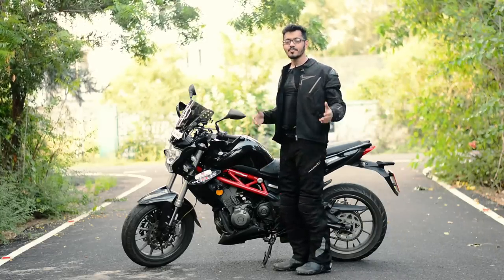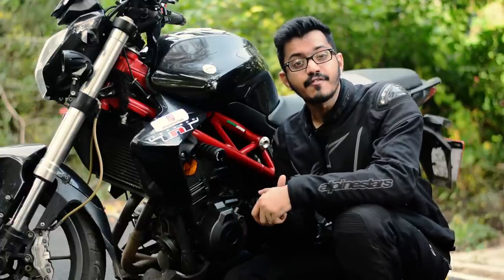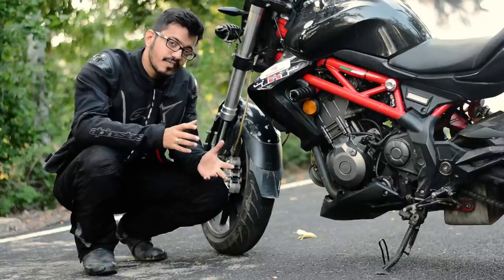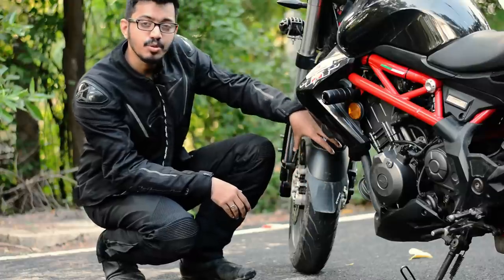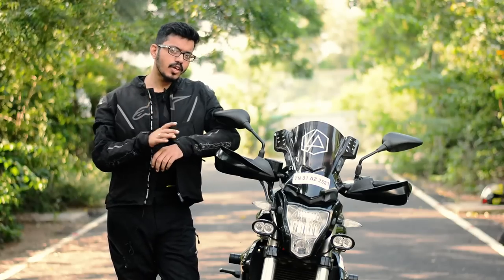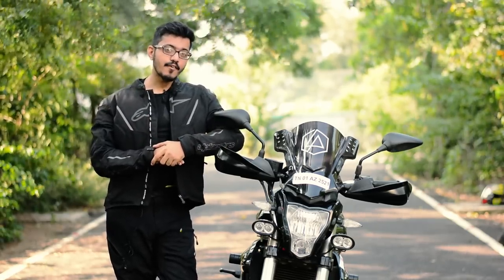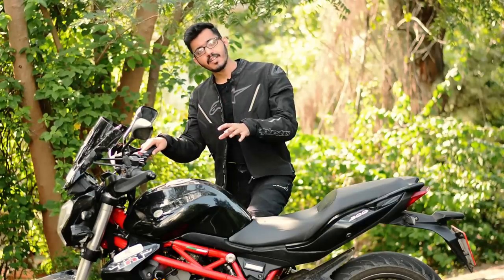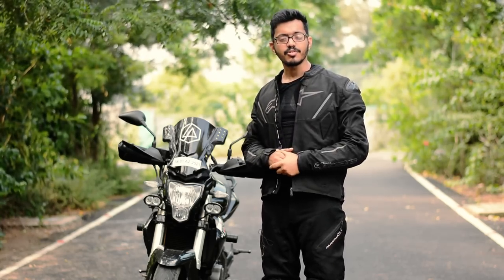Modifications on my BENELLI TNT 300 | Chennai | Madras Motor Head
Hello Everyone, its my birthday today :D

In this video I have shared the modifications to my Benelli TNT 300. You can find the links to the products below.

1. Frame sliders
Benelli Stock Frame Sliders

2. B-Twin Mud Flap

3. USB Charger

4. Mobile Holder
This one is with charger.

5. Hand Guards
KTM Hand Guards - Contact your nearest KTM Bajaj Stores

6. Windshield

7. Aux lights

Installation:
Star Car Zone
Address: 5072, Z block, 5th avenue,, Anna nagar, Chennai, Tamil Nadu 600040

8. PPF Film